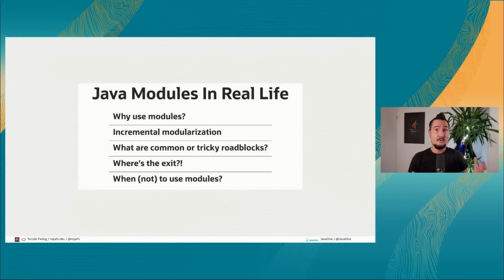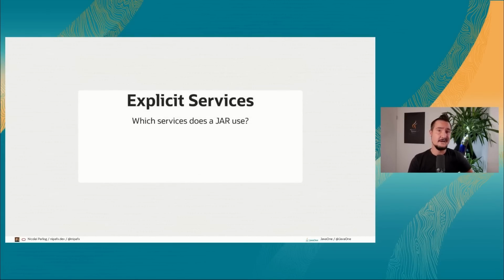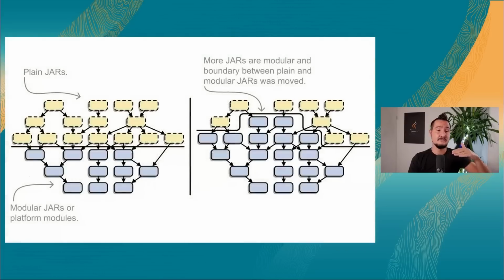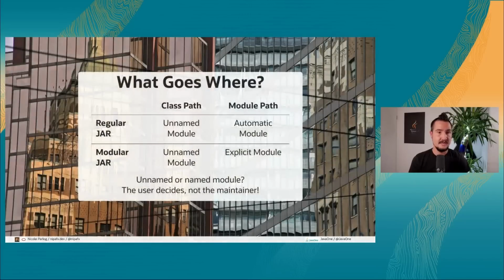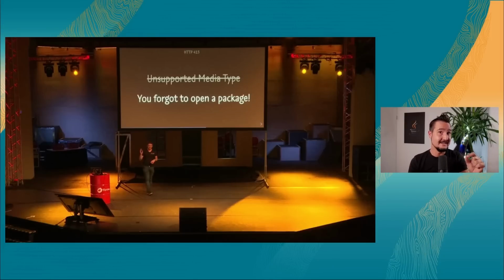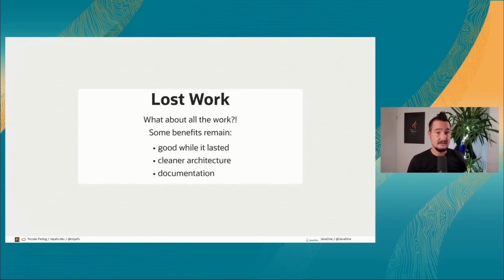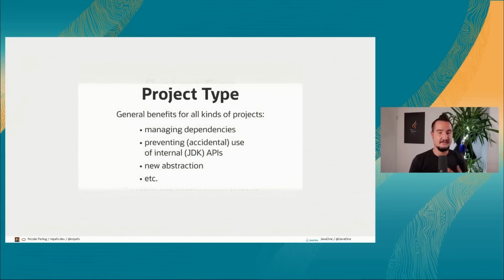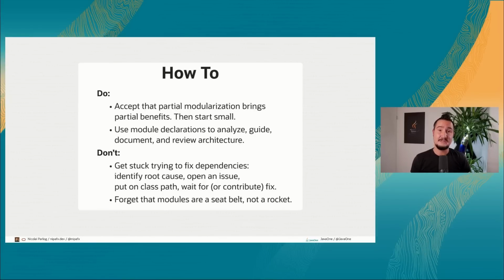Java Modules in Real Life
Get advice on why, when, when not, and how to use Java modules in real life for your Java projects.

Presented by Nicolai Parlog - Oracle